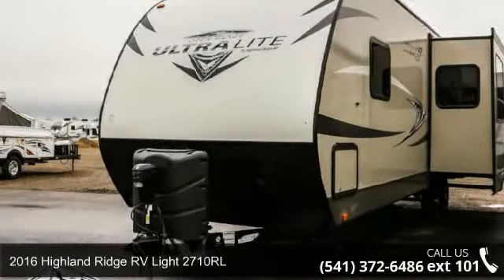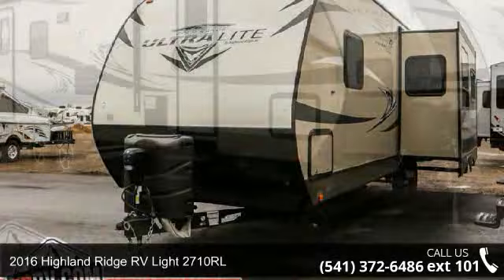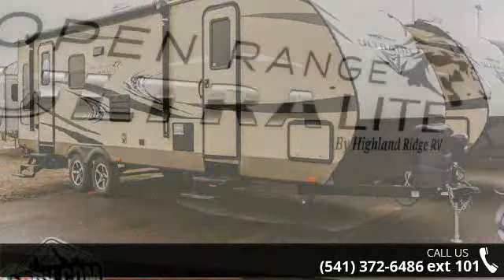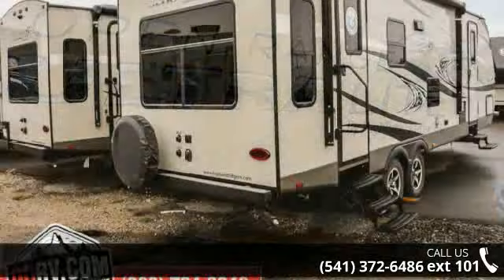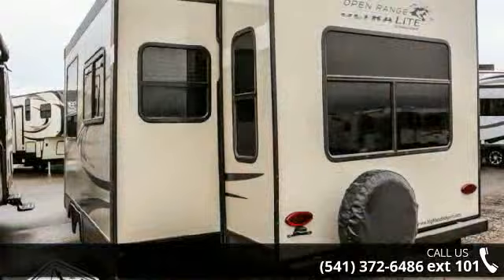2016 Highland Ridge RV Light 2710RL - Dennis Dillon RV &...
TT